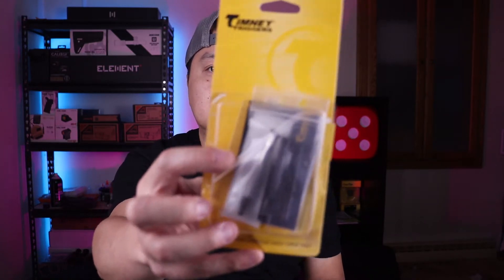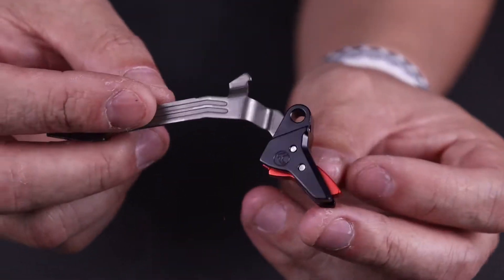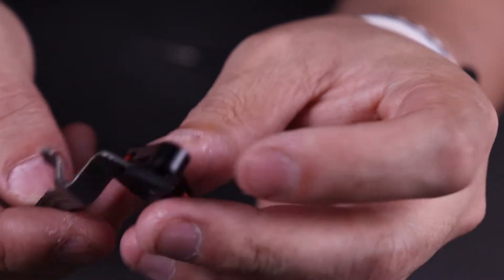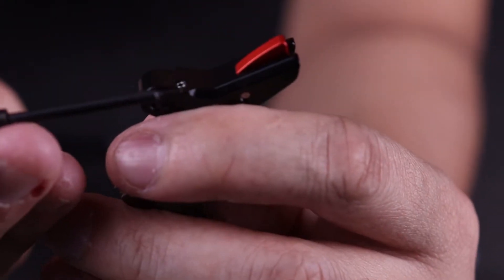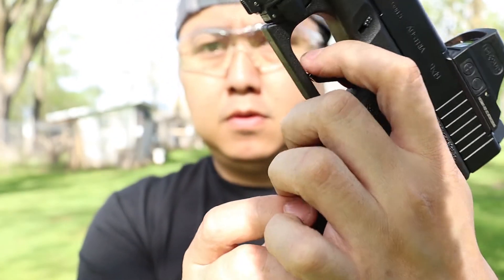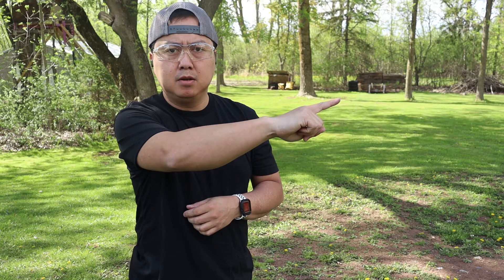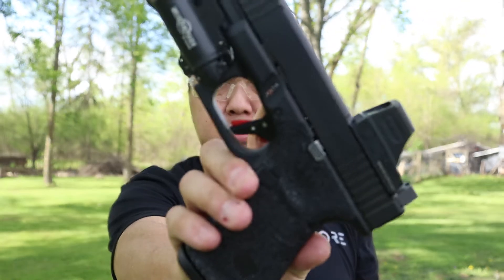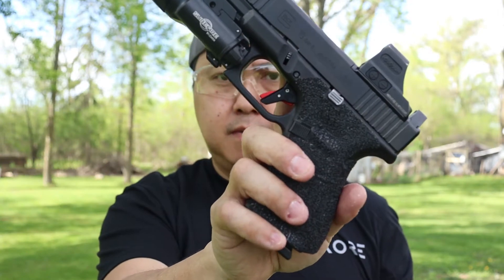Glock 19 Gen 5 Timney Trigger Shoe Review!!!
Glock 19 Gen 5 Timney trigger shoe review.  This is just the trigger shoe itself, no springs, connecting bar, etc included.  Overall, if you are looking to change the trigger shoe feel on your Glock, this is a great alternative.

Tripod: JOBY GorillaPod 3K
Video Editing Software: Adobe Premier Pro

We at 920 Tactical along with YouTube will not be held accountable for any actions carried out by the viewer(s), meaning any injuries to yourself and or other people, damaging a firearm, firearm parts, structures, etc. because an action was used after watching our videos.

By watching/viewing this video you are acknowledging the above.